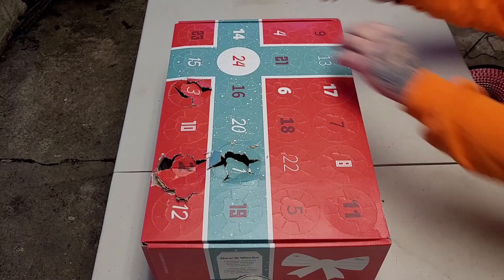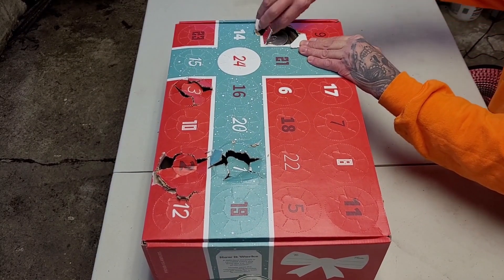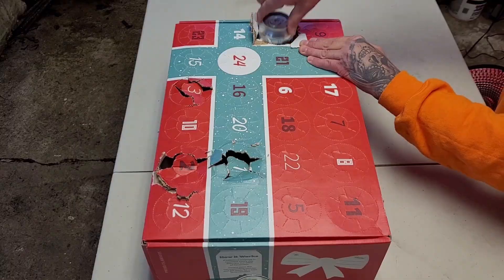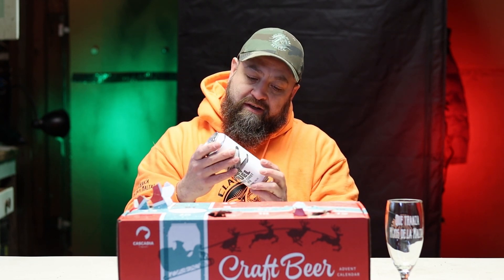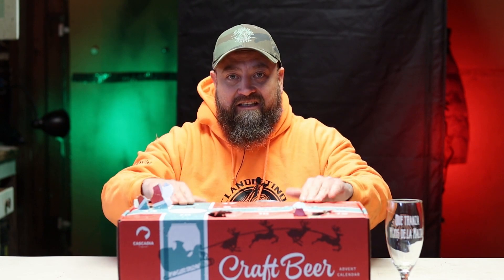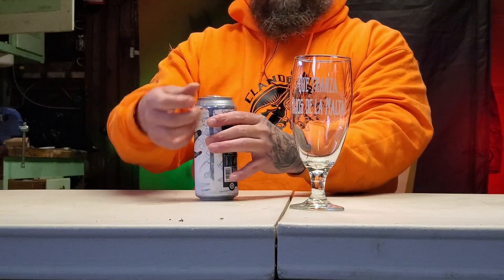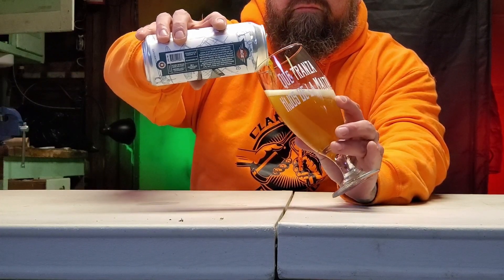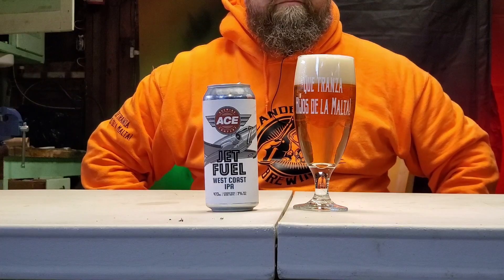Cronicas De Un Alcoholico Mariguano #4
Que tranza hijos de la malta en esta ocasion nos toco una West Coast IPA de ACE Brewing bastante buena aunque un poco simple digamos nada especial simplemente una west coast IPA  bueno espero les guste